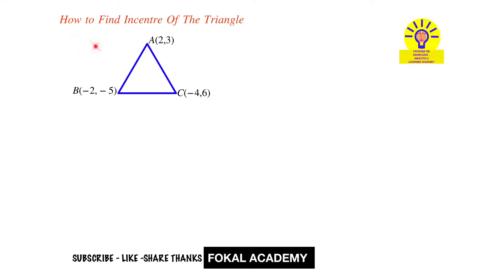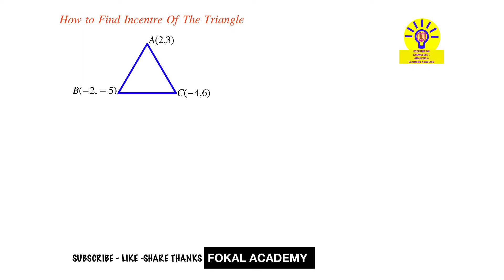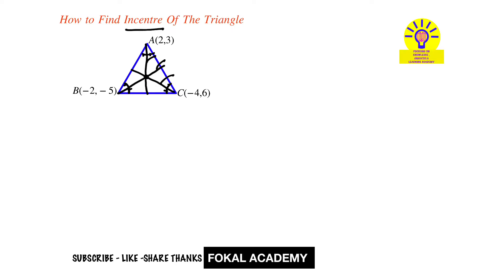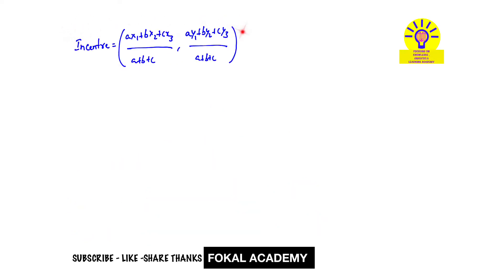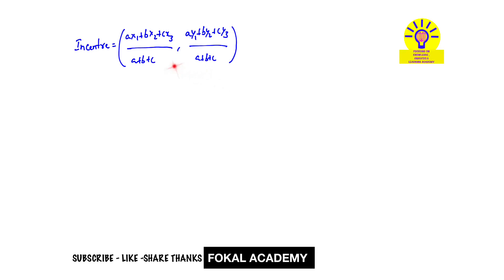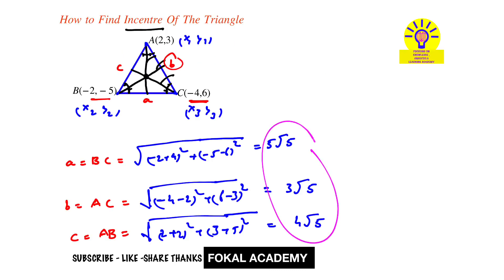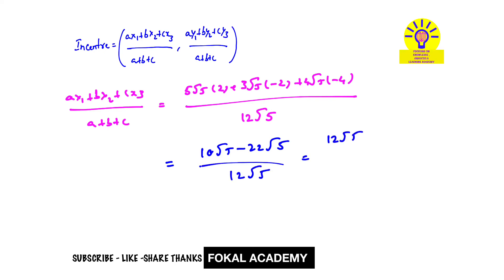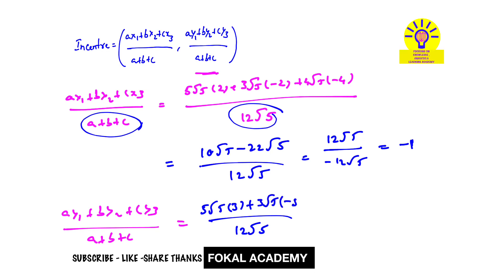How To Find Incentre of Triangle || Coordinate Geometry Solved problem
What is incentre, Incentre of triangle , Coordinates geometry solved problem

1. **How to Find the Incentre of a Triangle – Step-by-Step Guide**
2. **Incentre of a Triangle | Easy Formula & Explanation**
3. **Find the Incentre of a Triangle with Given Coordinates**
4. **Learn How to Calculate the Incentre of Any Triangle**
5. **Finding the Incentre of a Triangle | Geometry Made Simple**

### **YouTube Description:**
Want to learn how to find the incentre of a triangle? In this video, we will walk you through the step-by-step process of calculating the incentre using a simple formula. Whether you're a student preparing for exams or just curious about triangle properties, this tutorial will make it easy to understand.

📌 **Topics Covered:**
✅ What is the incentre of a triangle?
✅ Formula to calculate the incentre
✅ Step-by-step example with coordinates
✅ Solving a problem using simple math